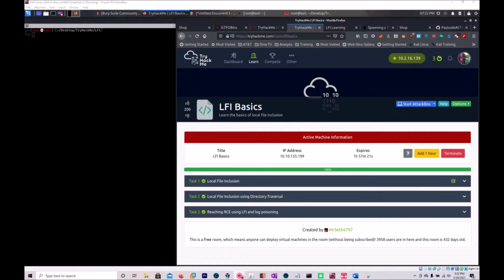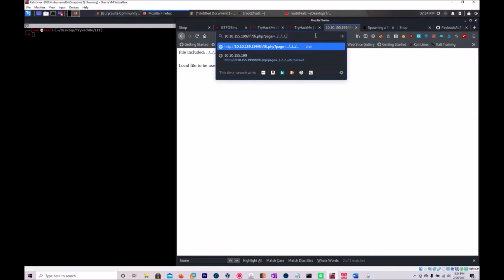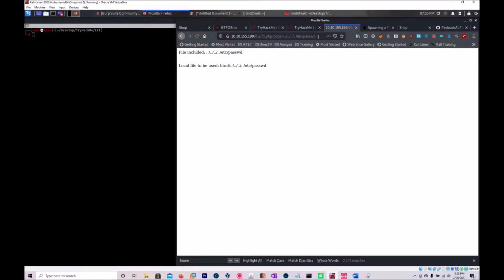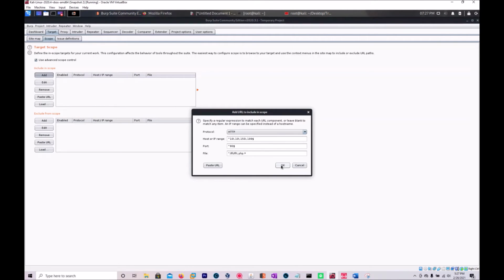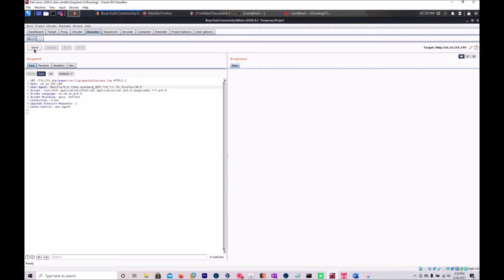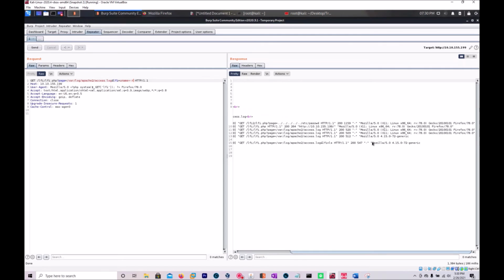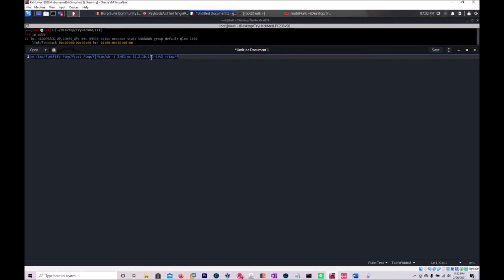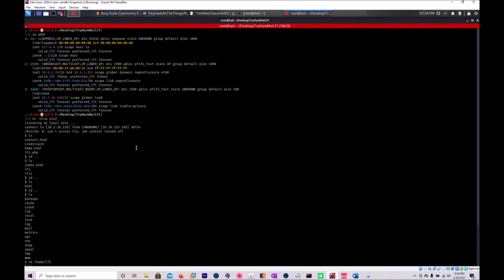Ch1-Ron1n BONUS VIDEO LFI Basics Walkthrough PART 3 OF 3